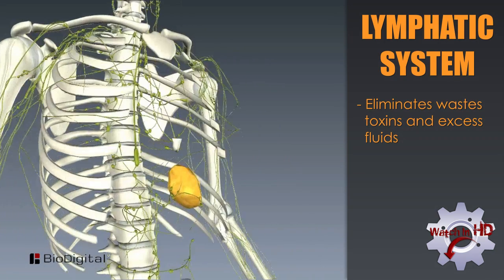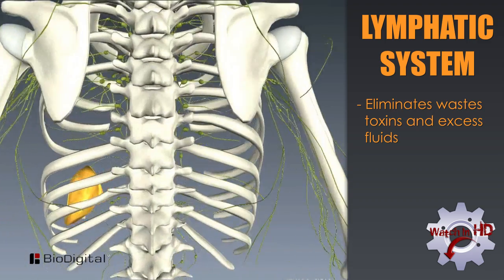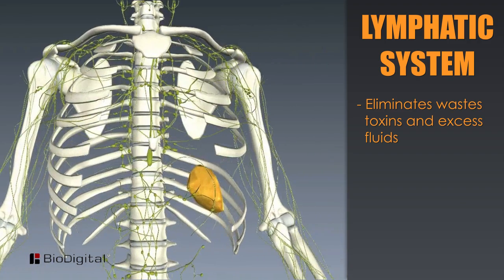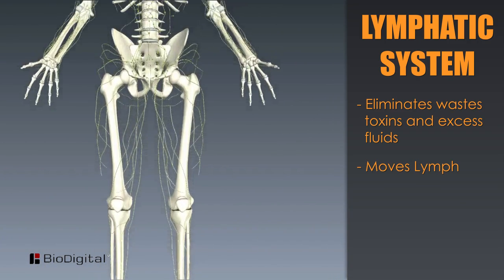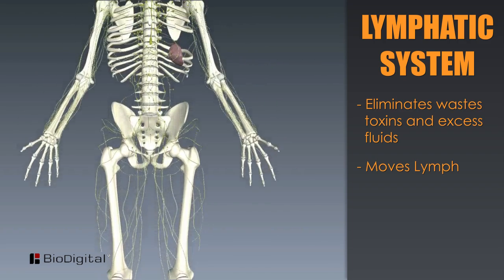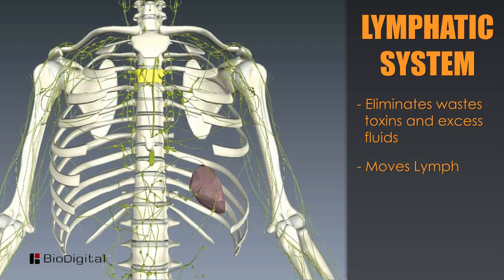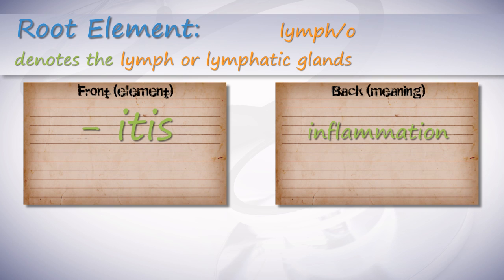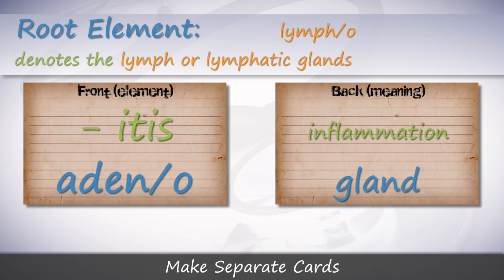Medical Terminology of the Lymphatic System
This CTE Health Sciences video covers proper use, pronunciation and definitions of medical terminology pertaining to the Lymphatic System. Rather than opening up a book and trying to learn all the medical terminology out there; CTE Skills, in our Anatomy and Physiology series, feel the best method to learn them is to study them in conjunction with the body systems. Learn how to pronounce, define, properly use and understand Medical Terminology pertaining to the Lymphatic System.

With your Subscription to CTESkills.com’s Health Sciences Technologies  training video library you have access to your videos 24/7 anywhere you have internet  access. If you would like to see a content added, contact CTE Skills.